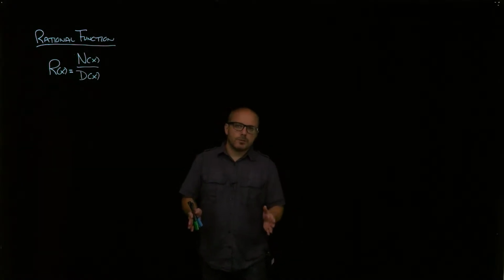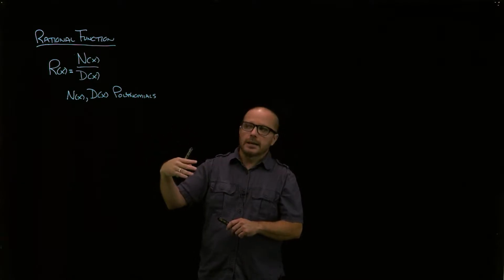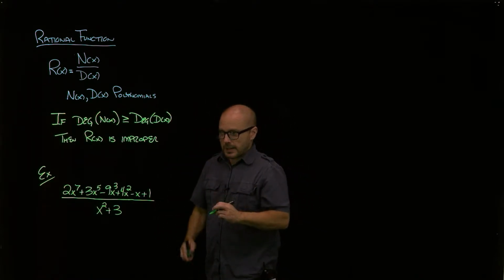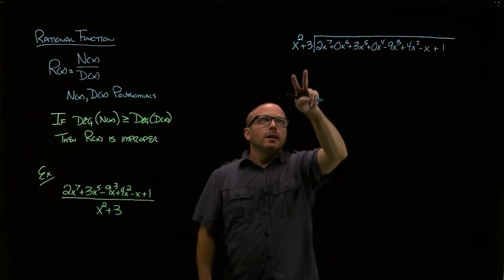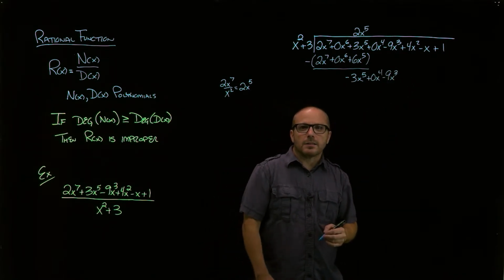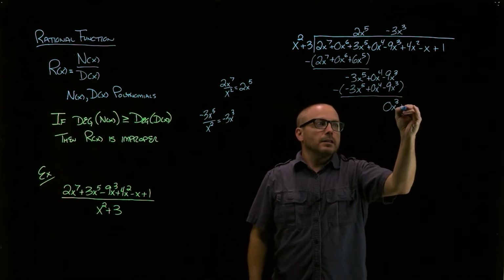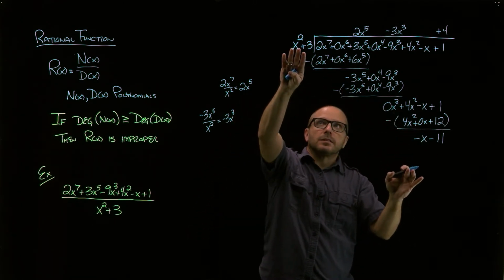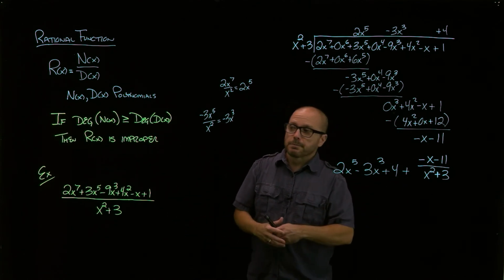Polynomial Long Division